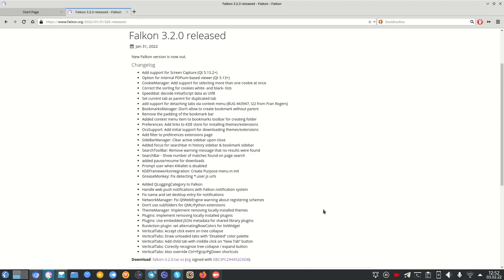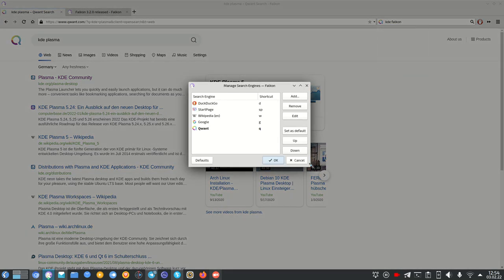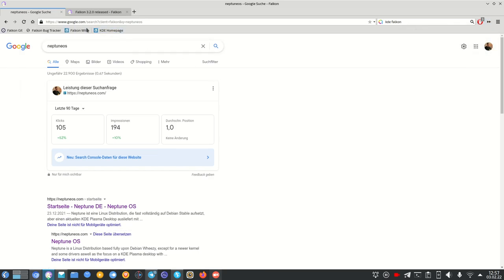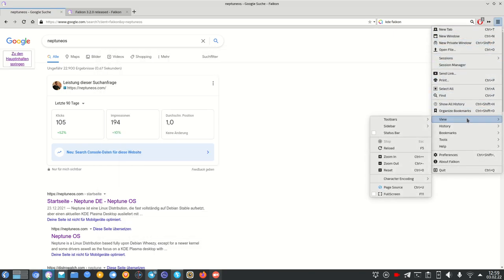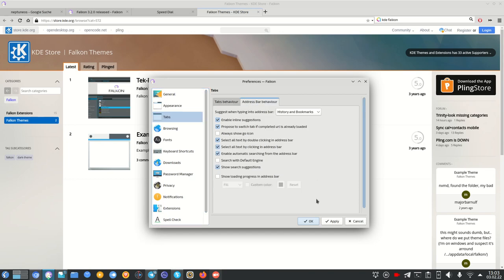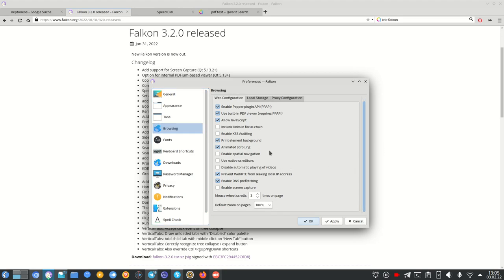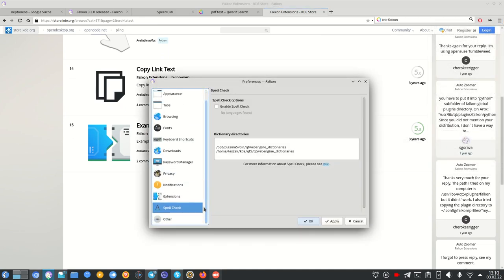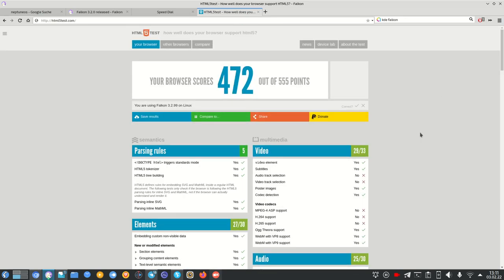Falkon 3.2 - Overview - KDE's best browser!?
After 2 years Falkon is back with a new version. I am checking out the new version and show you its features and user interface.

What do you think about the browser?
Do you use Falkon or tried it before?
What features are you missing from it?